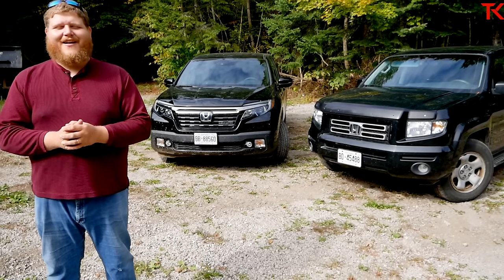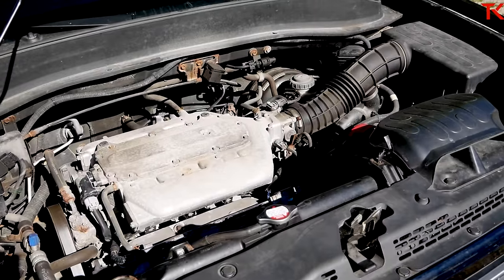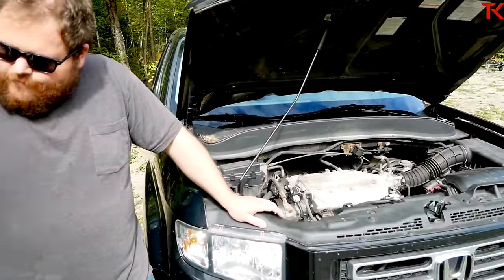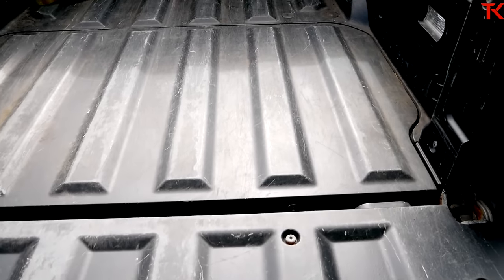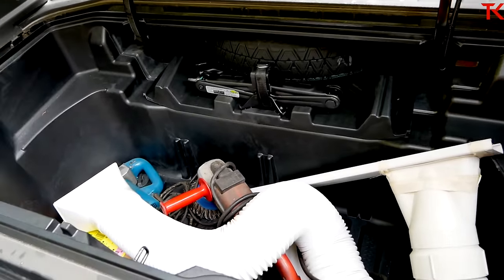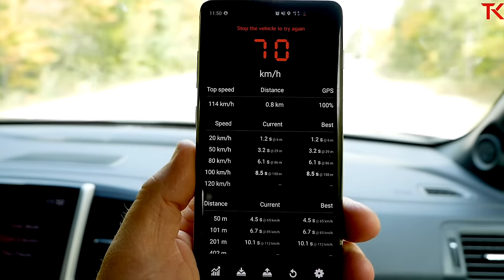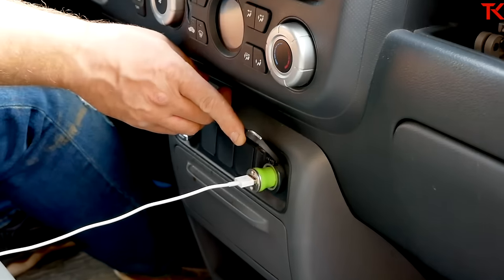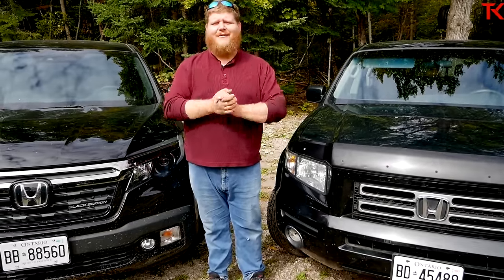Old VS New - Is the 2020 Honda Ridgeline Truly Better than the Old One? + 0-60 MPH Drag Race!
We take a look and compare the second-generation 2020 Ridgeline with a first generation 2008 model.